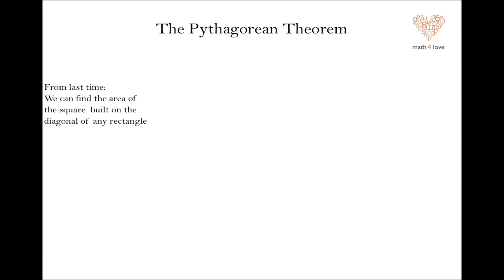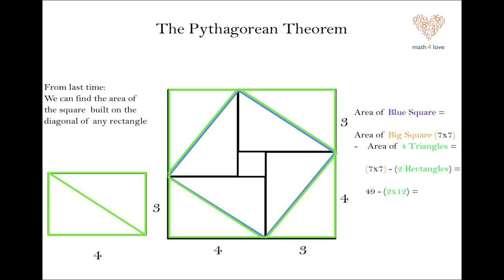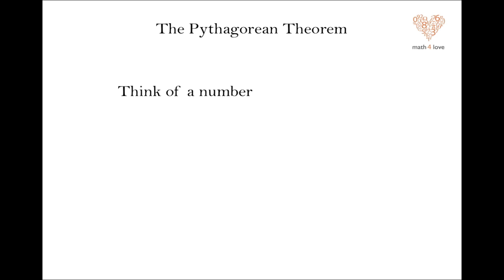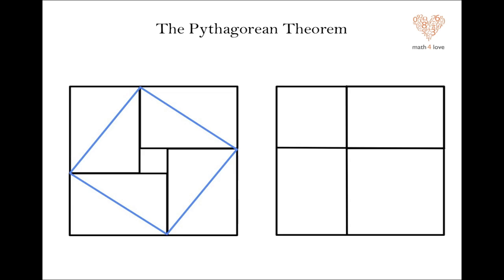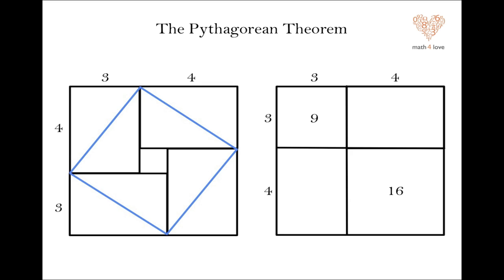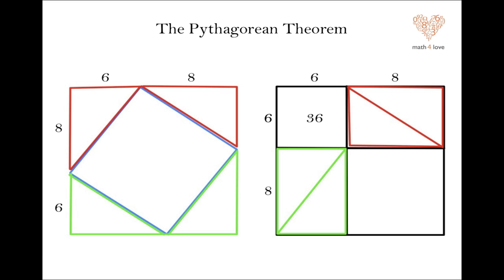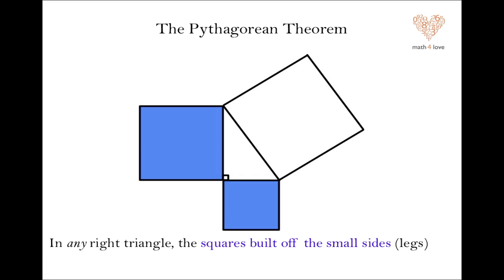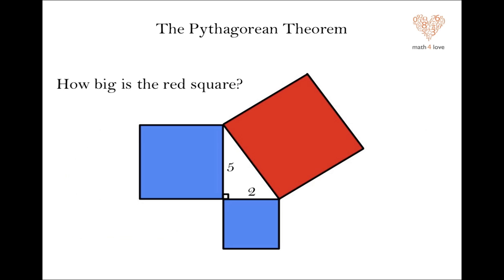Pythagorean Theorem 2: Discovering and Proving the Theorem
We use our construction from last time to find the simple, elegant statement of the Pythagorean Theorem, and to prove it with an appealing visual argument.